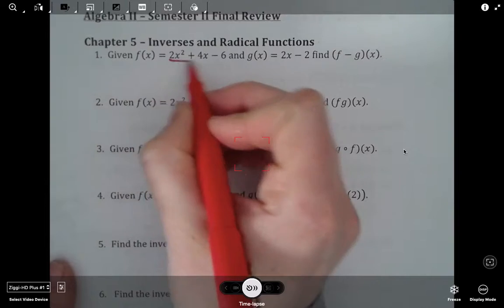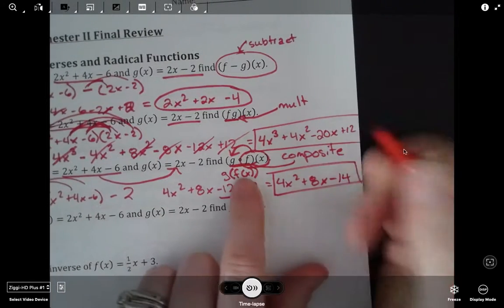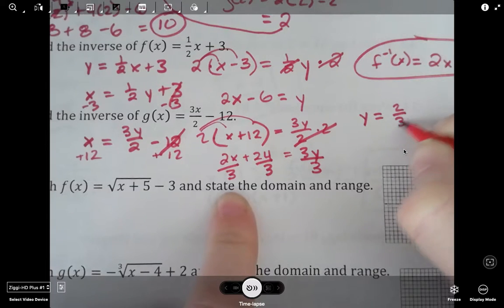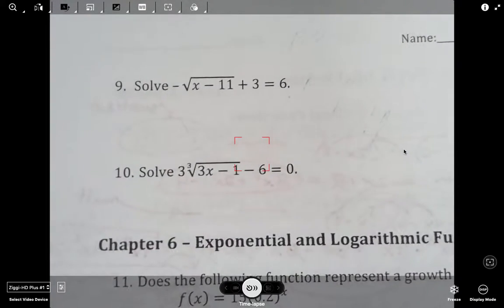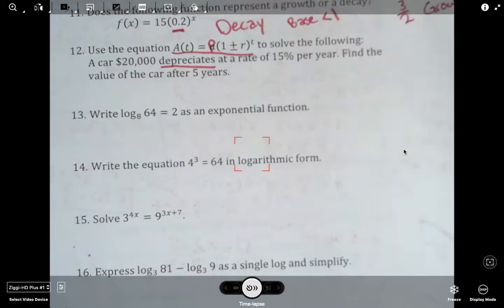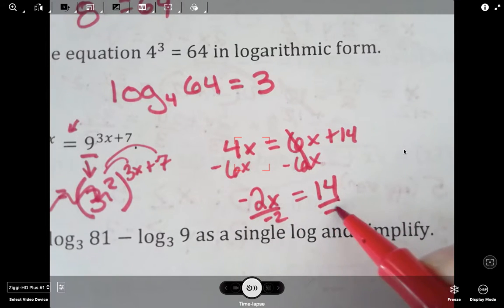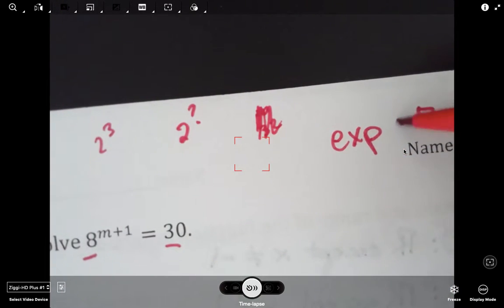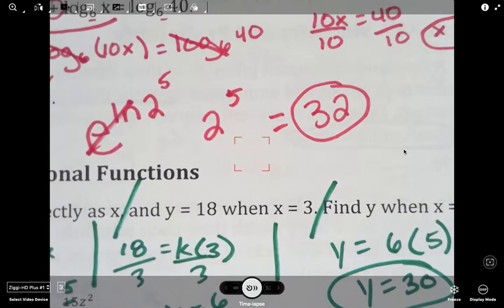Alh II Final Semester Review